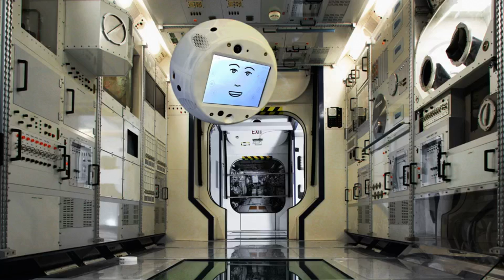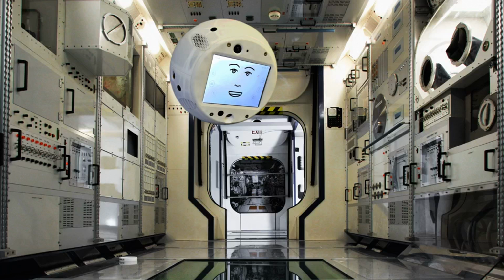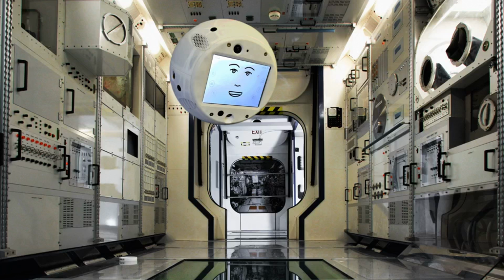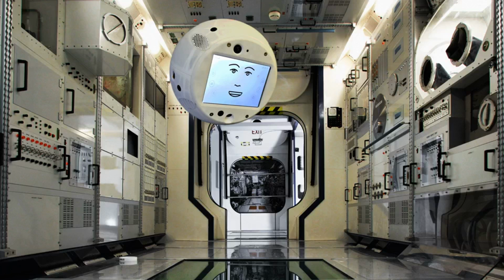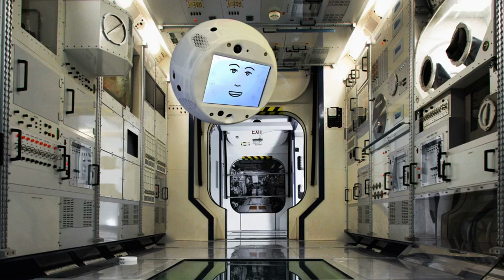AI-enabled assistant robot returning to the Space Station with improved emotional intelligence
Reported today on TechCrunch

The Crew Interactive Mobile Companion (or CIMON for short) recorded a number of firsts on its initial mission to the International Space Station, which took place last November, including becoming the first ever autonomous free-floating robot to operate aboard the station, and the first ever smart astronaut assistant. But CIMON is much more than an Alexa for space, and CIMON-2, which launched aboard today's SpaceX ISS resupply mission, will demonstrate a number of ways the astronaut support robot can help those working in space – from both a practical and an emotional angle.

CIMON is the joint-product of a collaboration between IBM, the German Aerospace Center (DLR) and Airbus, and its aim is to design and develop a robotic assistant for use in space that can serve a number of functions, including things as mundane as helping to retrieve information and keep track of tasks astronauts are doing on board the station, and as wild as potentially helping to alleviate or curb the effects of social issues that might arise from settings in which a small team works in close quarters over a long period.

"The goal of mission one was to really to commission CIMON and to really understand if he can actually work with the astronauts – if there are experiments that he can support," explained IBM's Matthias Biniok, project manager on the Watson AI aspects of the mission. "So that was very successful – the astronauts really liked working with CIMON."

"Now, we are looking at the next version: CIMON-2." Biniok continued. "That has more capability. For example, it has better software and better hardware that has been improved based on the outcomes that we had wit